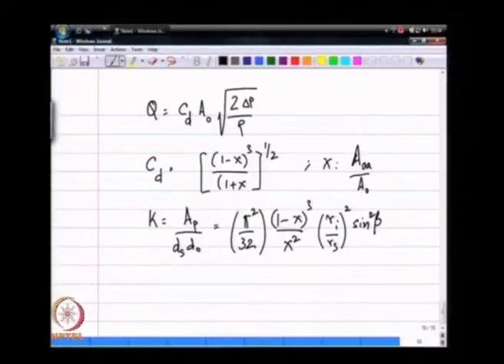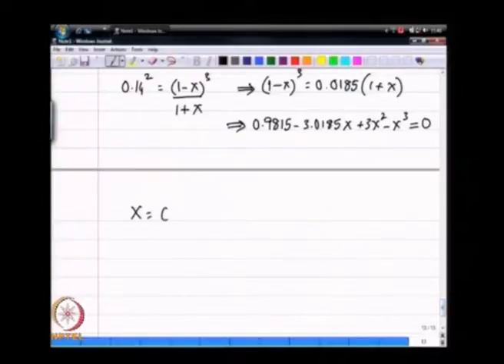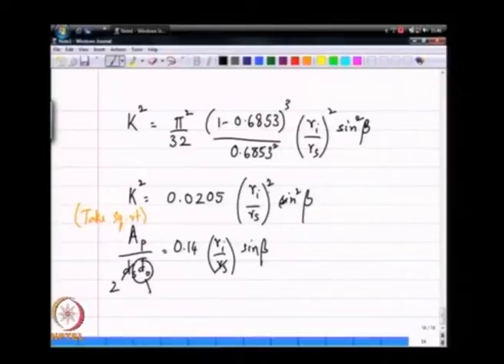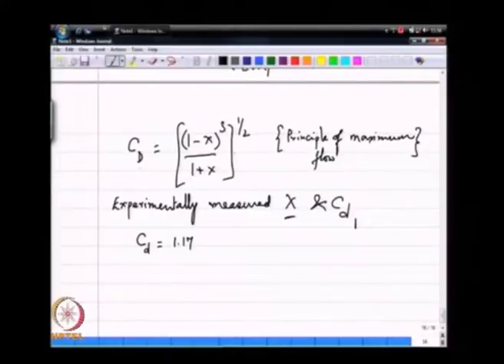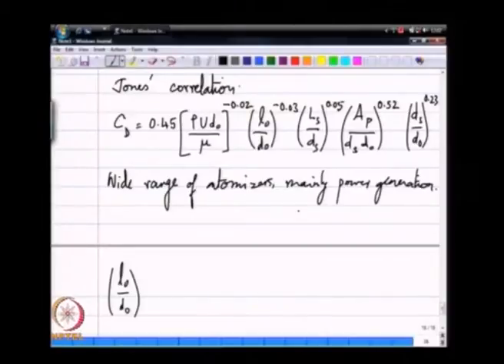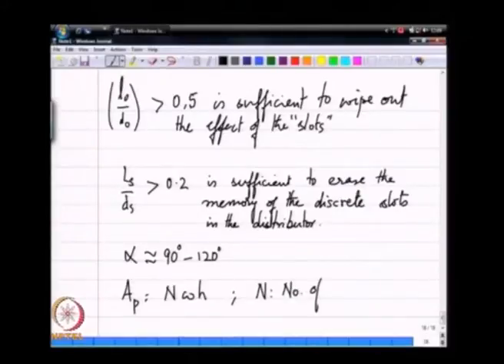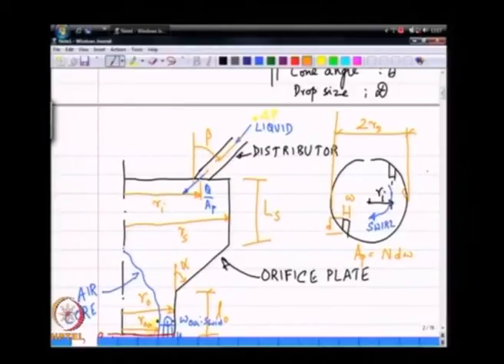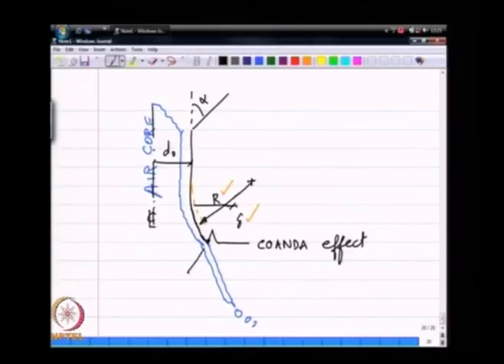Design of pressure swirl atomizer-3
Courses: Spray Theory and Application